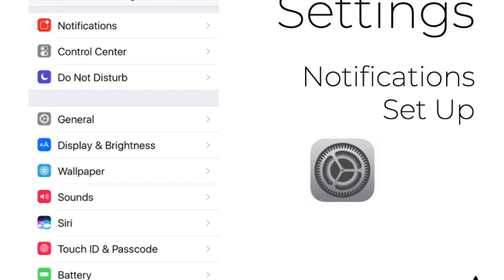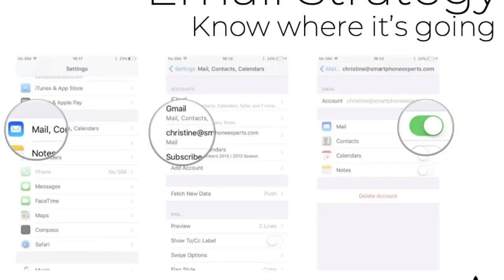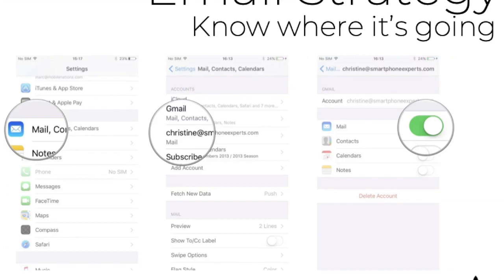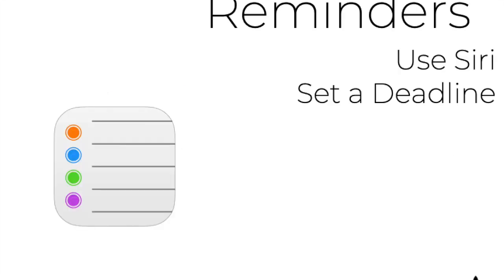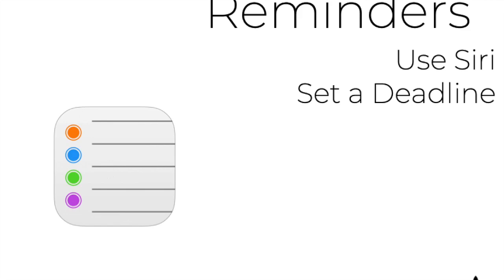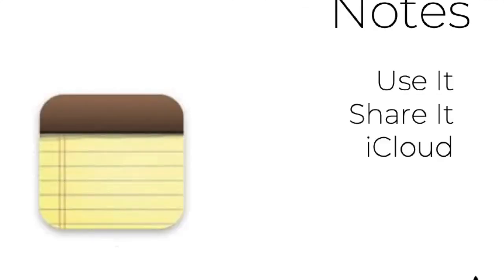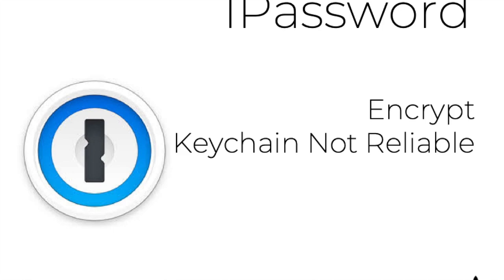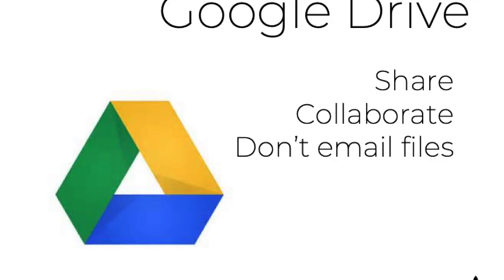Productivity Hacks with iPhone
Are you really using your iphone to its fullest potential?